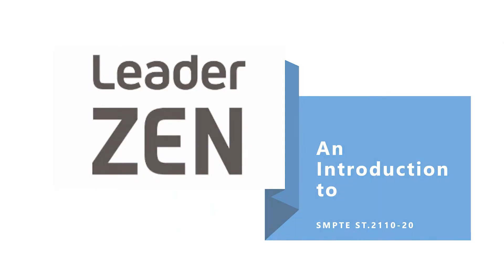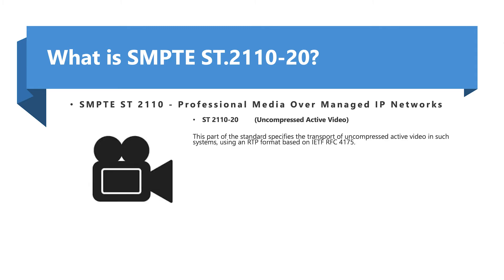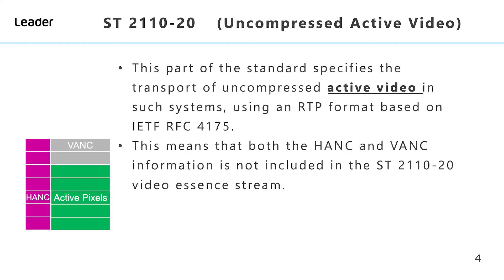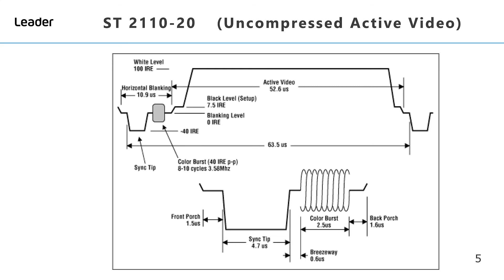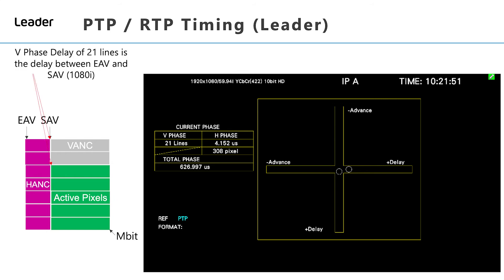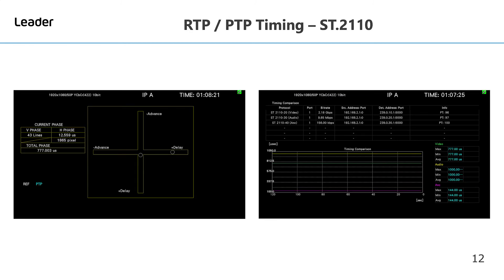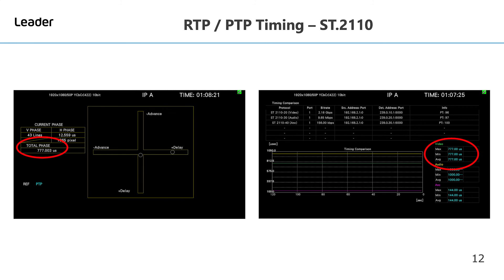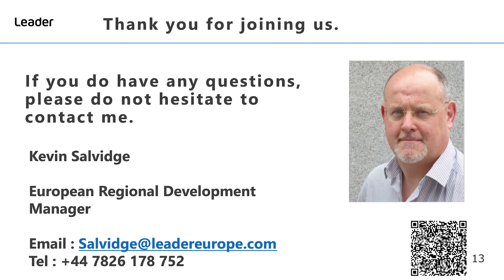An Introduction to ST 2110 20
A short introductory video from Leader detailing SMPTE  ST 2110-20 and how it manages the transport of uncompressed active video which forms part of the SMPTE ST 2110 - Professional Media Over Managed IP Networks.